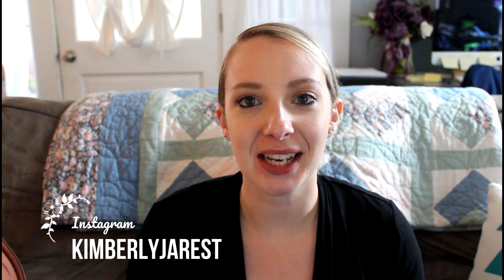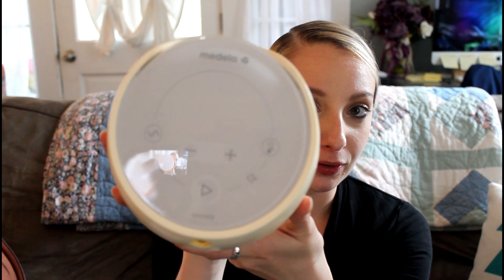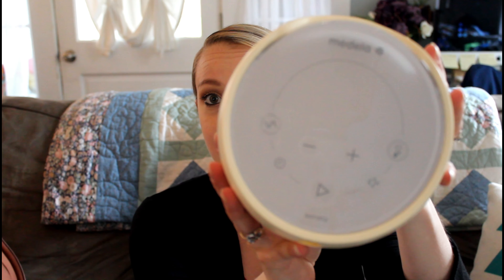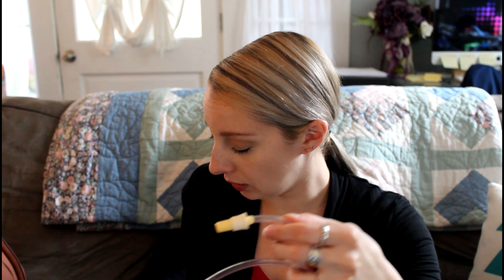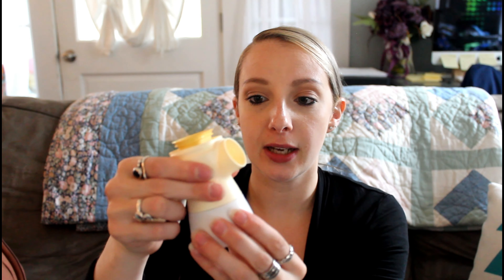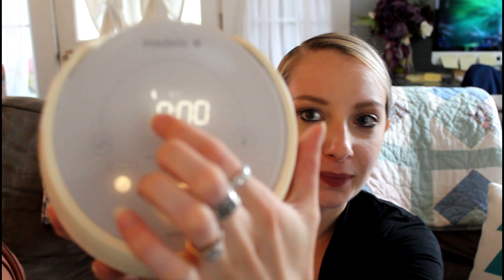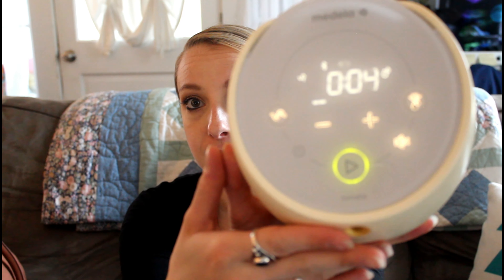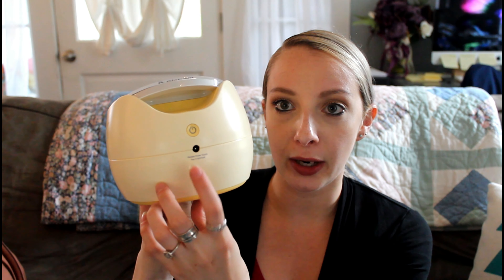Medela Sonata REVIEW! || What I Loved and Didn’t Love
Hey!
If your not sure about the Medela Sonata or what to learn a little more about just keep on watching!! I would also like to thank Dapple baby for sending me some goodies!

LAVIE VIDEOS!!!

SURROGACY VIDEOS!!!

||Surrogacy/IVF LINGO||
IPs- Intended Parest
Surro- Surrogate
IM- Intended Mother
IF- Intended Father
RE- Reproductive Endocrinology

Hello Hello!
My name is Kimberly and I am a pregnancy and birth nut! I created this channel to inspire, help and educate other parents about pregnancy, birth and parenthood. I've been blessed with the experience of two home births and in the throws of Surrogacy. Thank you so much for being here and I hope to leave you inspired as a parent or almost parent before you leave!